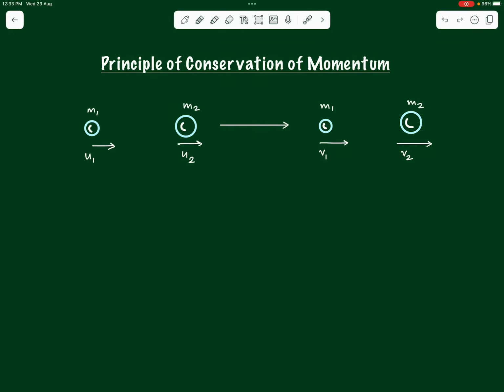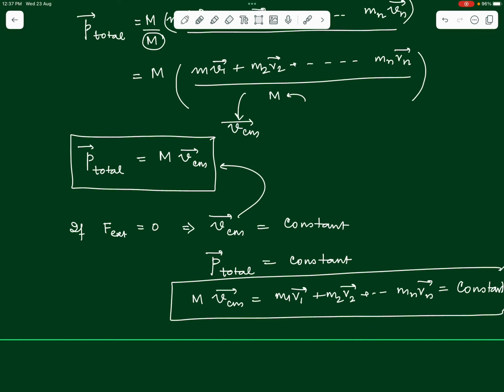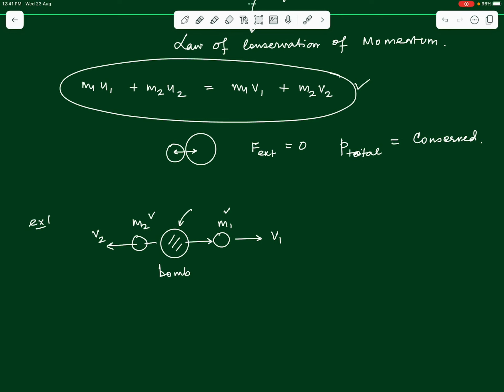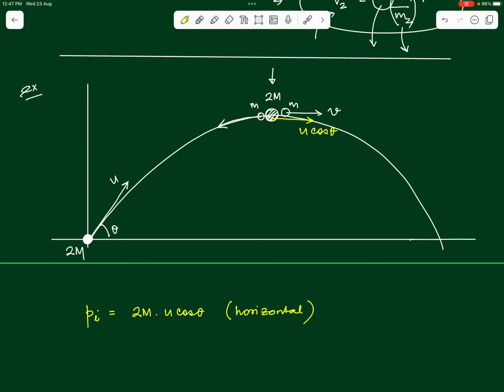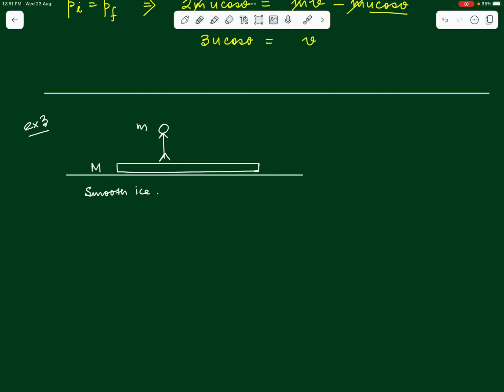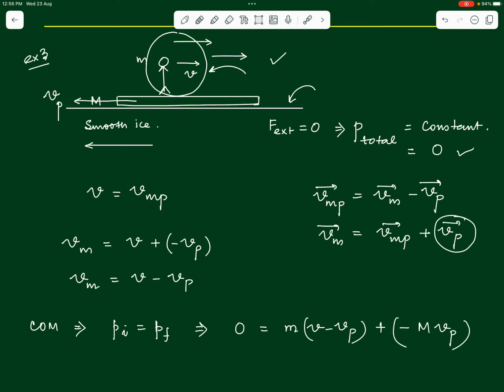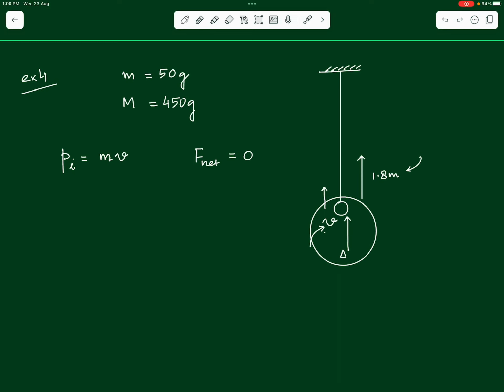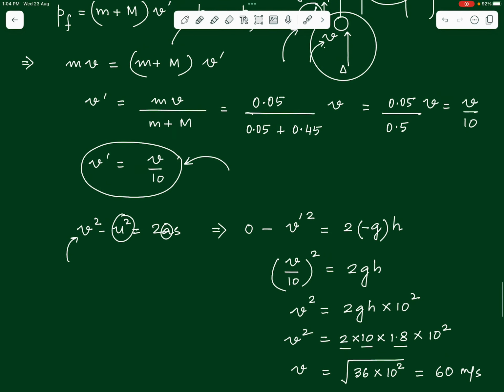Principle of Conservation of Momentum l Examples l Conservation of Momentum Class-2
Momentum of N particle system
External force being zero
Initial momentum equals final momentum
Examples on law of conservation of momentum

Explosion of a bomb
Projectile breaking at its highest point
Man moving on a platform
Bullet penetrating a pendulum bob